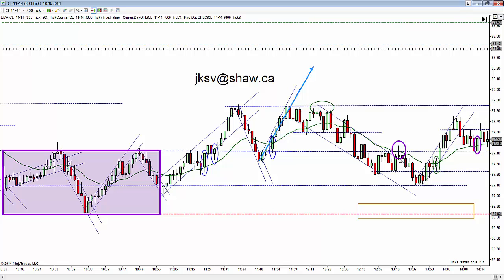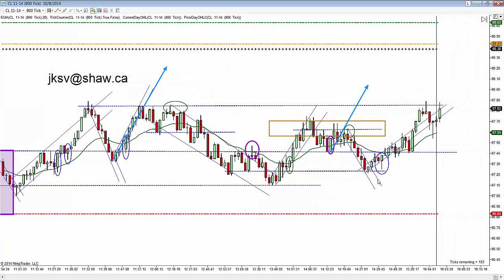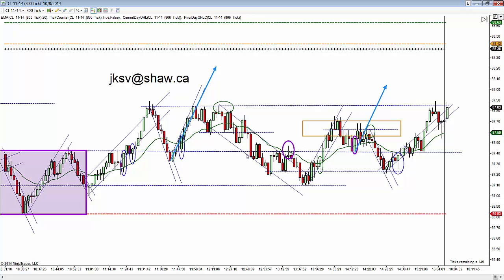10-8-2014 Final Recap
Final recap DOE and FOMC News